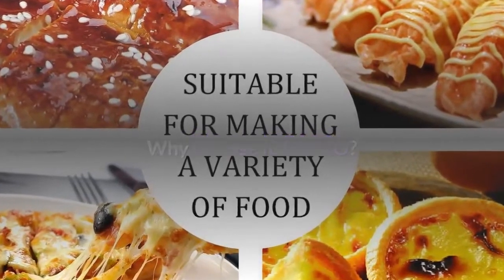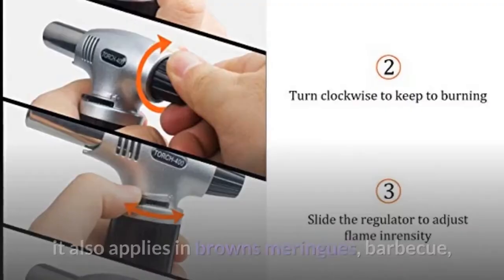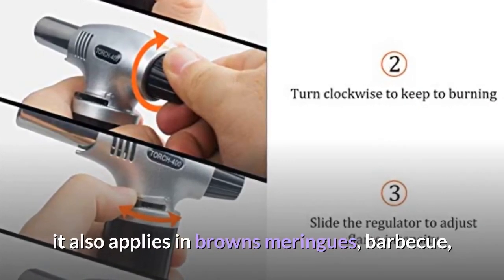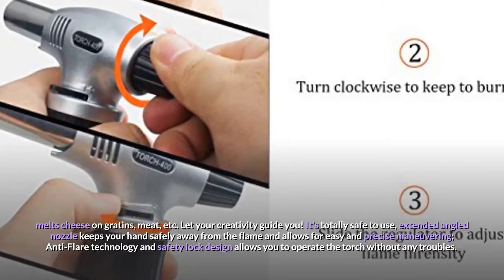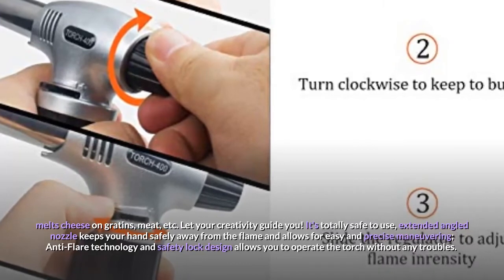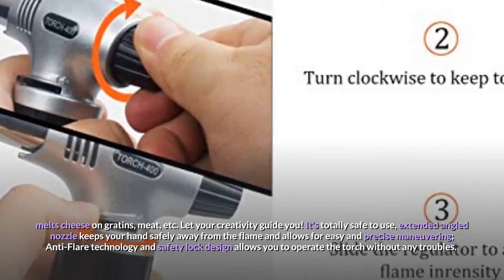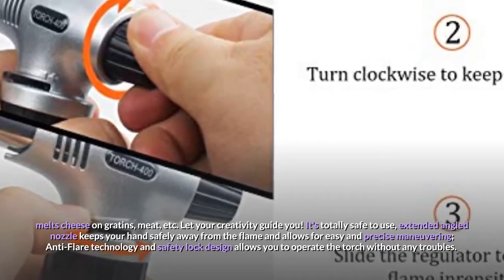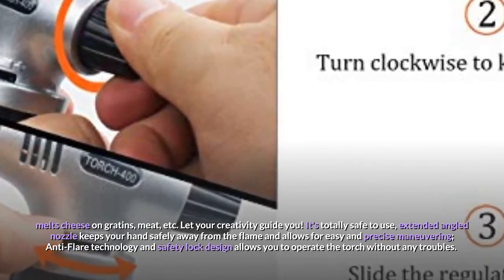Butane Torch, ideapro Cooking Torch Refillable Adjustable Flame Kitchen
Special discount on PRODUCT,
【Safe & Durable】-- The security lock of our butane torch lighter prevents accidental ignition, and a wide set base helps to prevent the culinary butane torch from tipping. Made with Aluminum alloy body for long lasting use. Butane Gas Not Included
【Versatile】-- Ideal for caramelizing sugar atop creme brulee, glazing a baked ham, searing a steak, roasting bell peppers, melting cheese and toasting bread crumbs. Also useful for lighting your fireplace, candles or cigars, for hobby, arts and crafts projects, jewelry making, welding, for multiple camping applications, dabs
【Easy To Use and Portable】-- Refill the kitchen torch with butane and simply press the button, turn flame knob until you hear the gas flow and press on ignition button. This butane torch is small and lightweight, easy to hold
【Adjustable Flame】-- This food cooking torch flame is adjustable. By taking the Piezo Ignition technology, this culinary torch is much safer, which can reach 1300 c/2500 F to meet various needs
【Great Service】-- We try our best to serve our customers. We'd listen to you and bring you the best experience